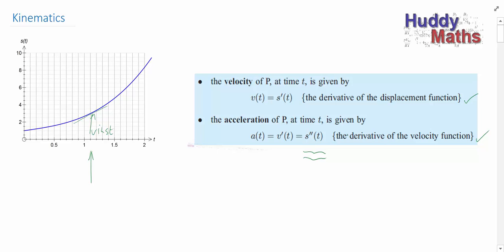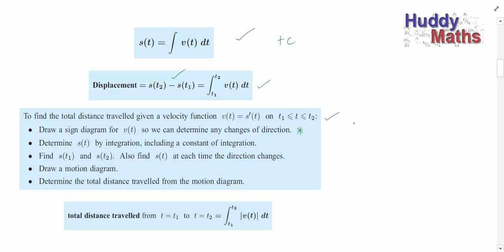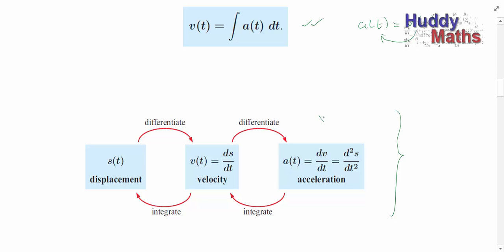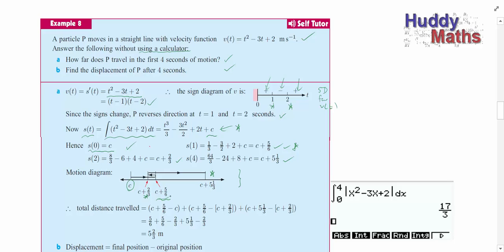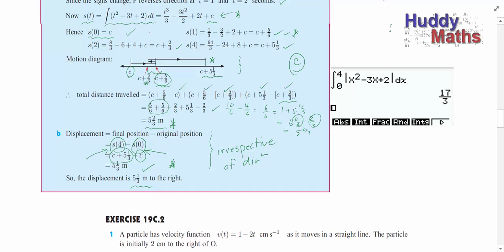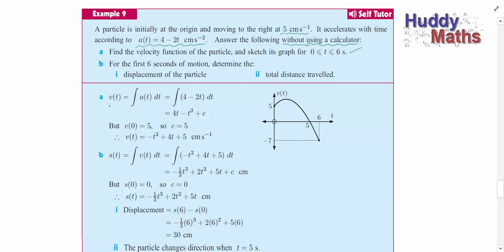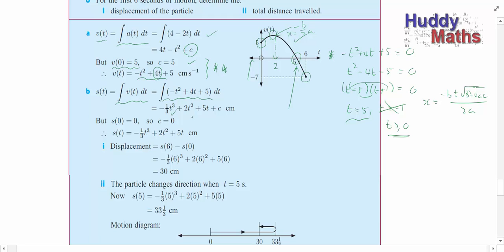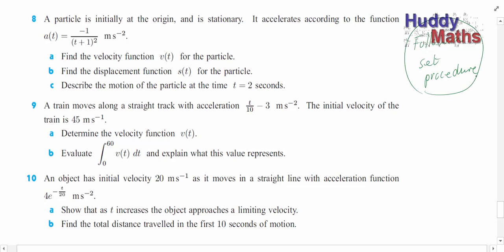integral Calculus Part 7 Kinematics